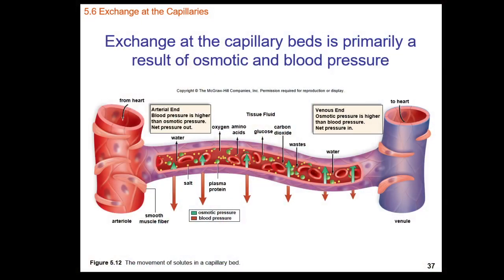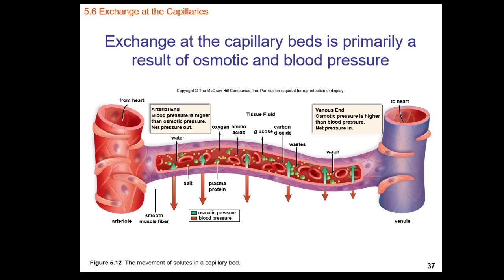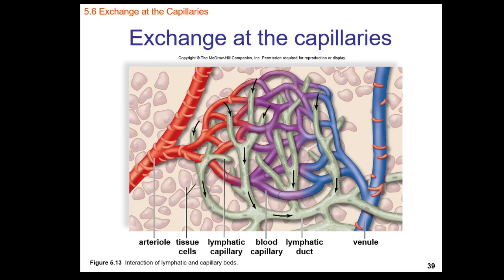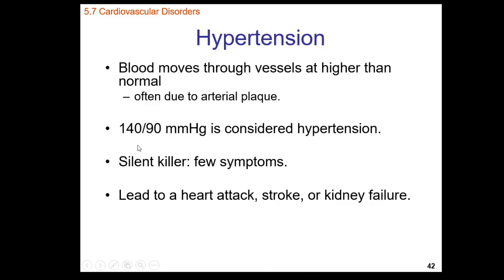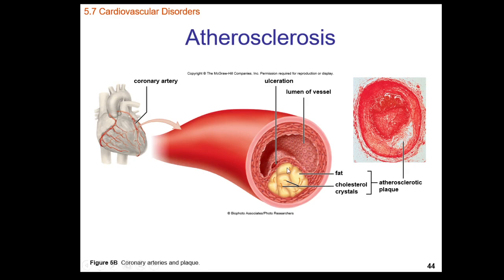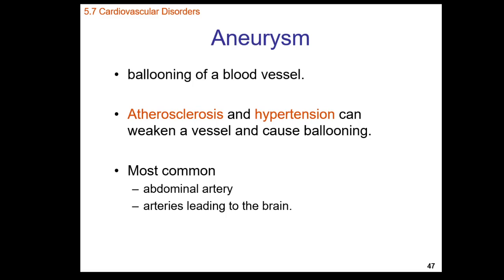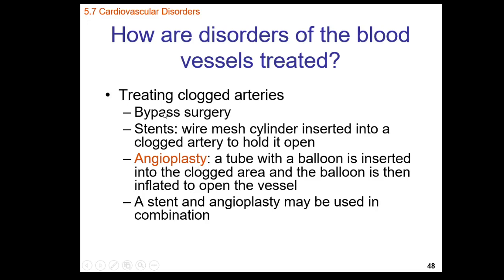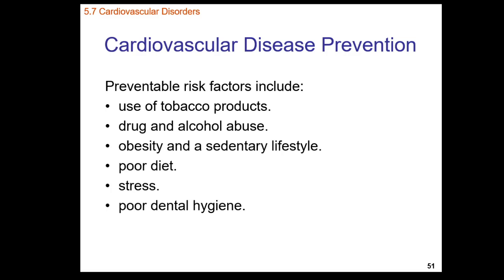A&P: Exchange at Capillaries and CVD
A look at Ch 5, Cardiovascular System: Heart and Blood Vessels

5.6 Exchange at the Capillaries
5.5 Cardiovascular Disorders